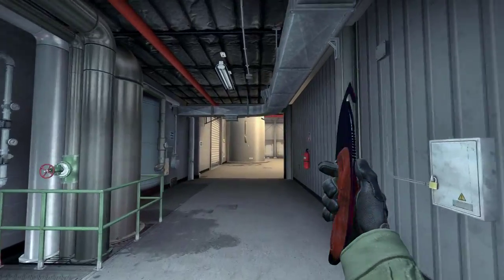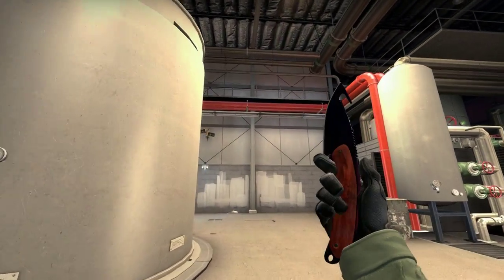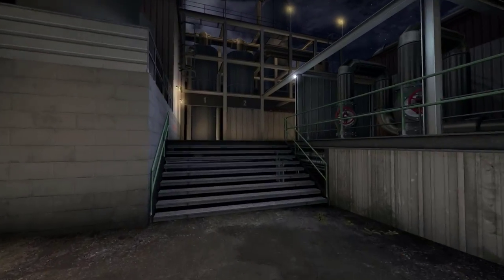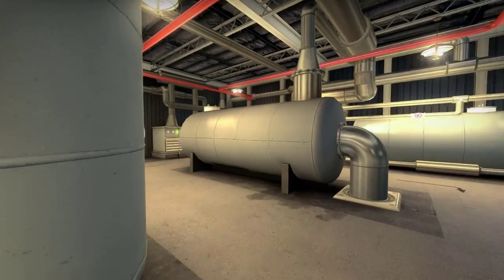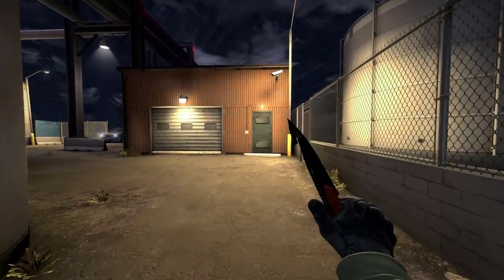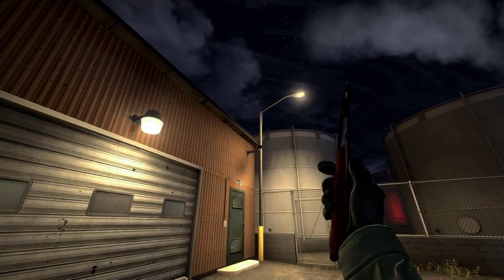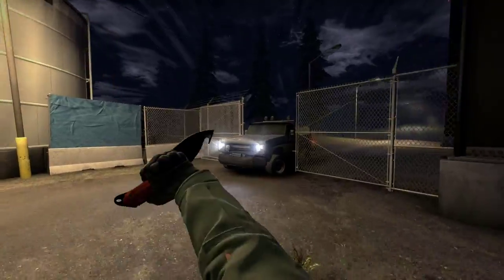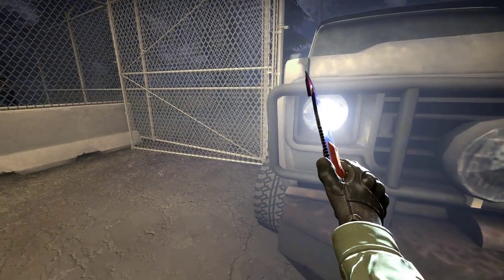THE BEST GUT KNIFE! (CS:GO GUT KNIFE ''IMPERSONATOR'') (GUT KNIFE DOPPLER)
Lots of fun in there!

WANT TO SUPPORT BUT HAVE NO MONEY? WANT TO WIN FREE SKINS?

CSGODOUBLE.GG CODE: FATMAN
CSGOPOLYGON.COM CODE: FATMAN